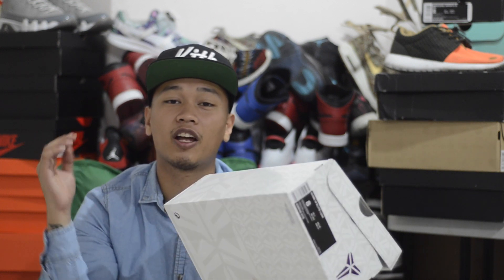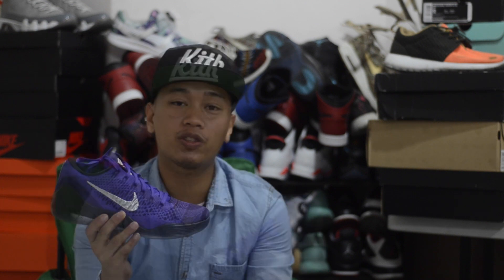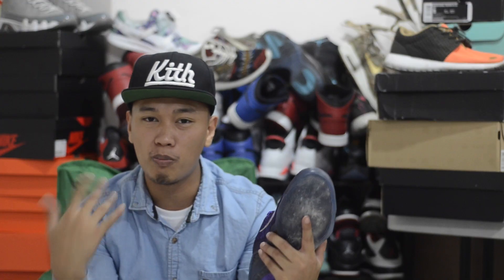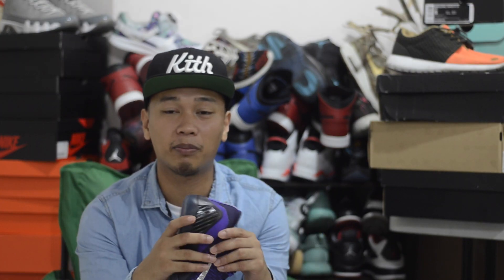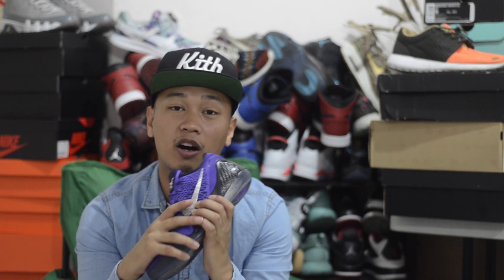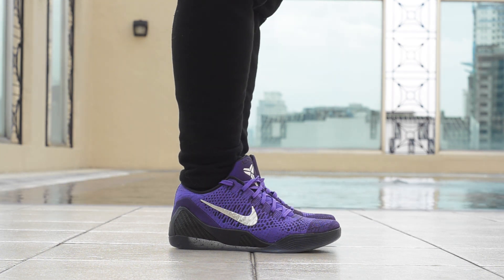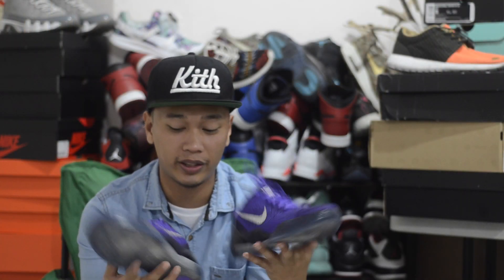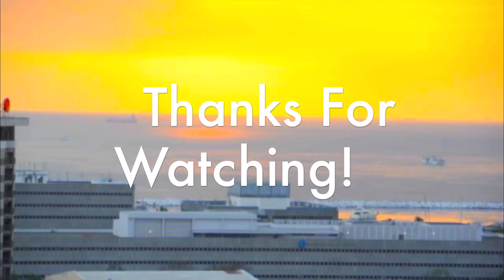Kobe IX Elite Low Michael Jackson Review + On Feet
Kobe IX Elite Low Michael Jackson Hyper Grape Moonwalk

Back with another sneaker review! They finally gave the kobe ix low the flyknit treatment. Don't forget to check out the on feet! Hope you guys enjoy the video. Let me know how you guys feel about these down at the comments below.

If you guys want to chop it up, you can always find me on
Instragram: RalphMcflyGuy

If you guys want dope gear with discount you can use my REP Code for KarmaLoop and PLNDR: woo hooligan

*** I do not claim or own any of the music in this video***